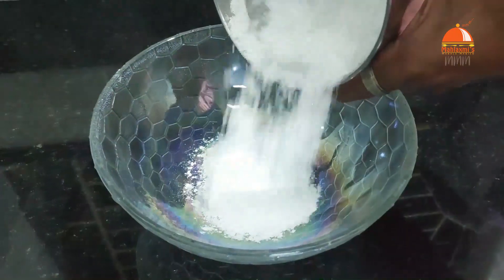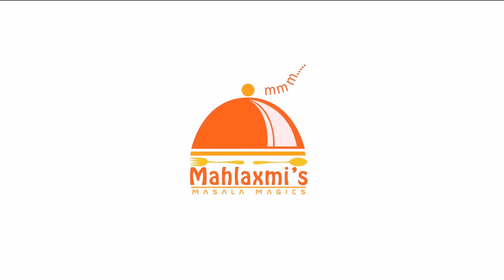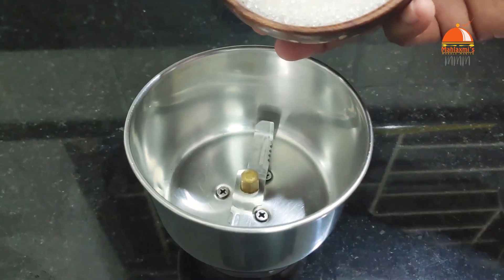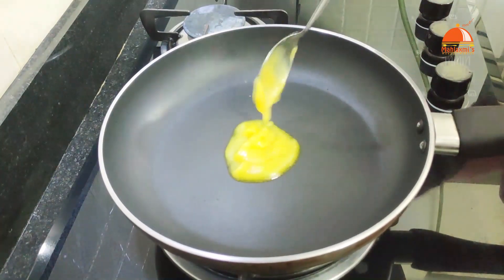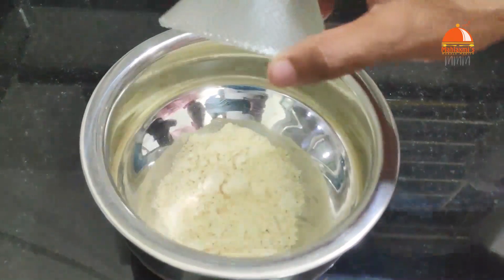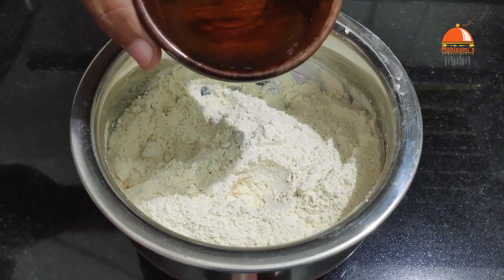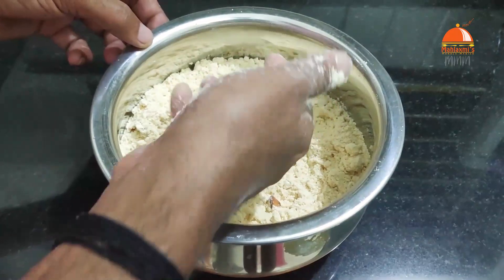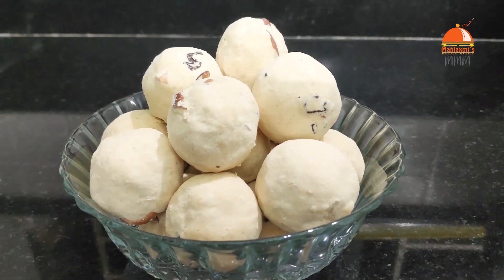Maa Laddu / മാലഡു - Delicious & healthy sweet for festival season...അടിപൊളി ലഡ്ഡു!!! [With Eng Sub]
Ingredients:
Roasted Gram Flour/ പൊരികടല പൊടി - 2 cups*
Sugar Powder / പഞ്ചസാര പൊടി - 2 cups*
Cardamom / ഏലക്ക - 3 or 4
Cashews / കശുവണ്ടി - 10
Raisins / ഉണക്ക മുന്തിരി - 10 or 12
Ghee / നെയ്യ്‌ - 6 or 7 tbsp

Note:
* - Ratio of roasted gram flour and sugar powder is 4:4 or 4:3.

Presentation: MMN, Chief Chef, MMM
Recording: MSDN
Editing: VMA, ACDC